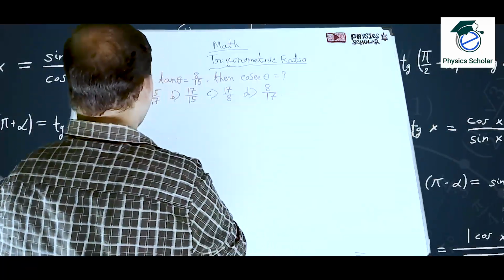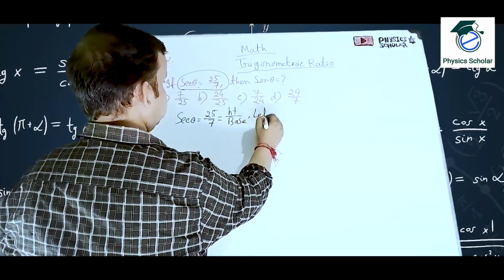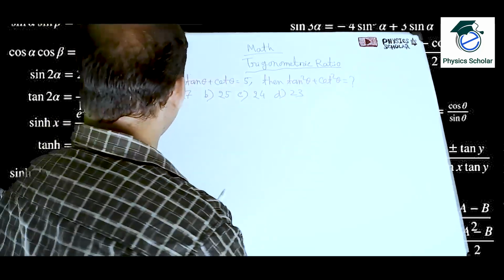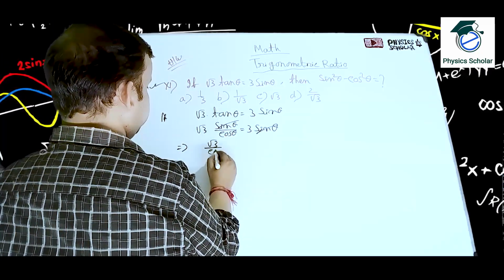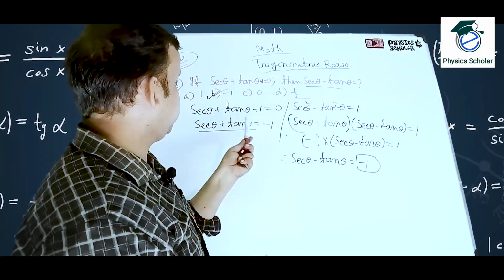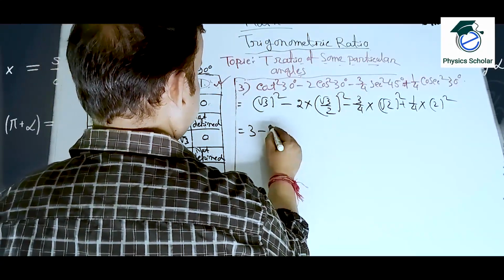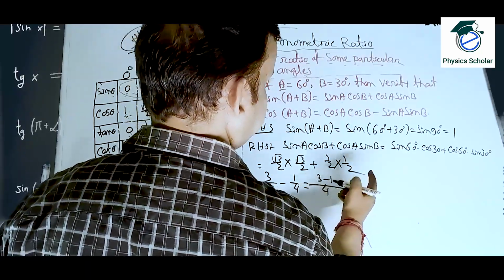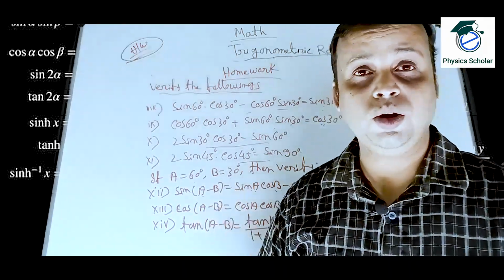Basic Trigonometry and Trigonometric Ratios of Specific Angles। Math । Part 4 । Arka Sir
Trigonometry Class 10 Trigonometric Ratios for Class 10 Basic Trigonometry Trigonometry Ratios Table Class 10 Maths Trigonometry CBSE Class 10 Trigonometry Trigonometric Ratios 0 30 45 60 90
Sin Cos Tan Values Learn Trigonometry for Class 10 Trigonometry Important Angles Class 10 Maths
Trigonometry Ratios Explained

In this video, we explore the fundamentals of trigonometry for Class 10 students, focusing on trigonometric ratios and their values at specific angles (0°, 30°, 45°, 60°, 90°). Topics covered include:

Introduction to basic trigonometry

Understanding trigonometric ratios (sin, cos, tan, etc.)

How to find the trigonometric ratios for angles: 0°, 30°, 45°, 60°, and 90°

Explanation of how these ratios are used in solving problems

Important tips and shortcuts for remembering these ratios

By the end, you’ll have a solid understanding of the basic concepts and how to apply these trigonometric ratios in your exam preparation.